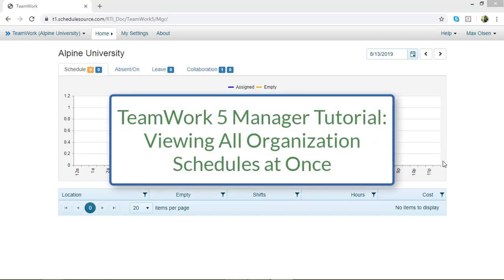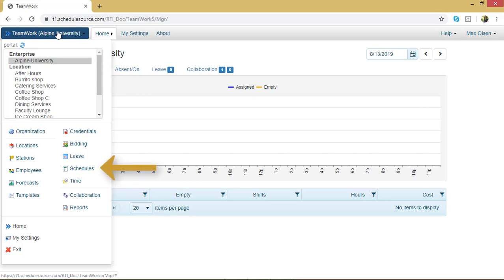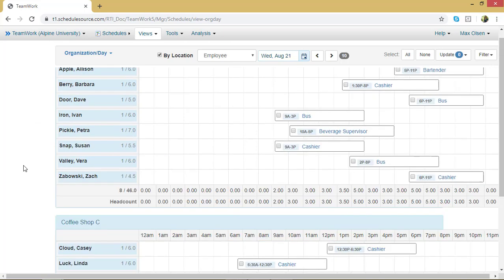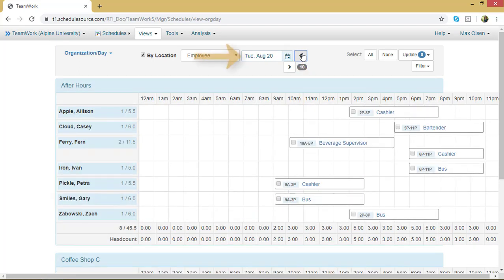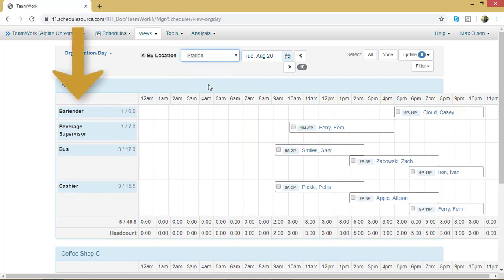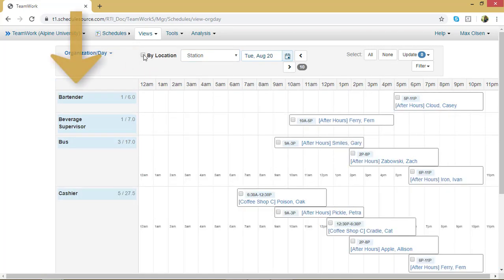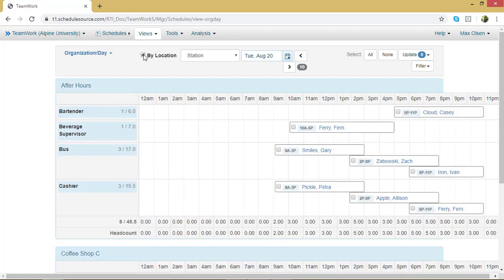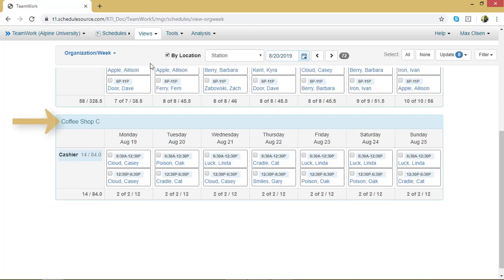TeamWork 5 Manager Tutorial: How to View Multiple Location's Schedules at a Time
In TeamWork 5, you can view all active schedules for your organization at once. You don’t have to view one location’s schedule at a time. To view your schedules, follow the steps in this video.